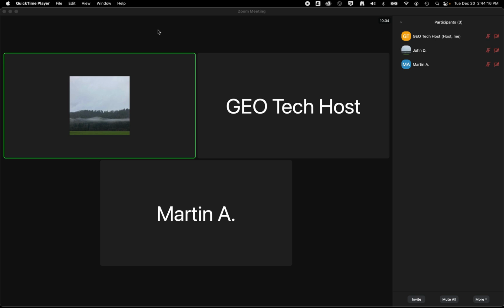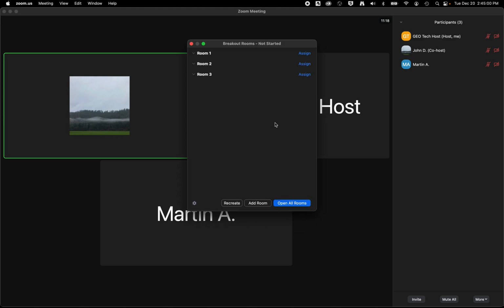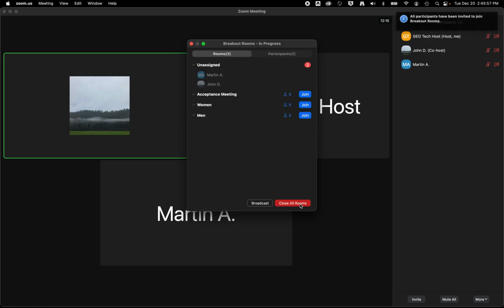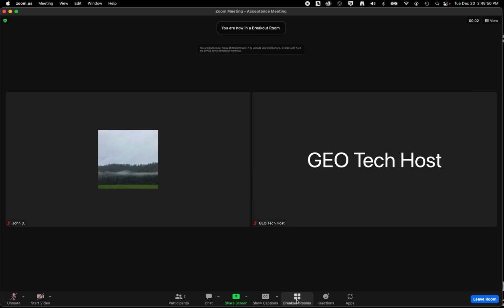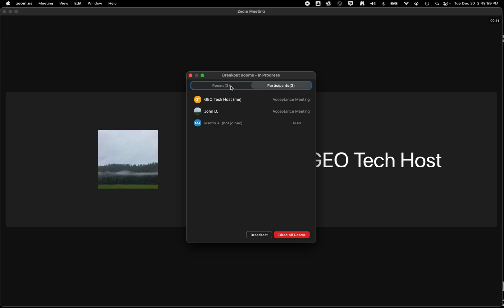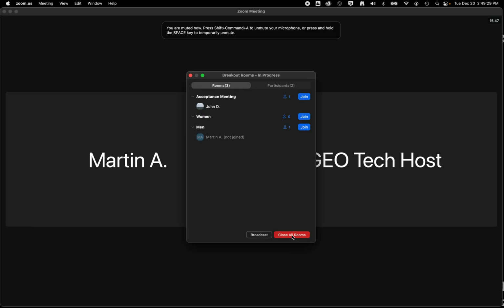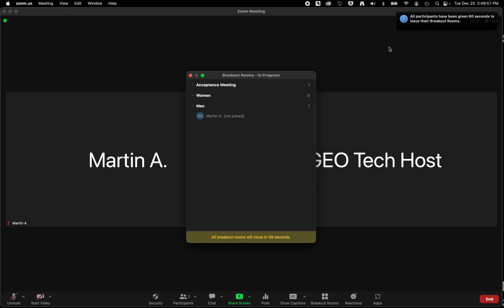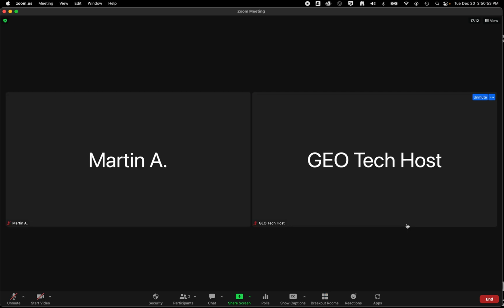Demo of Zoom breakout-room creation for Global Eye Opener tech hosts